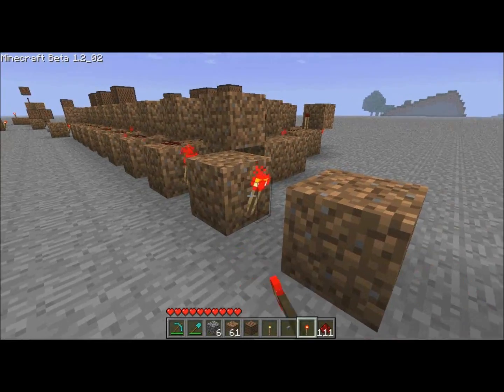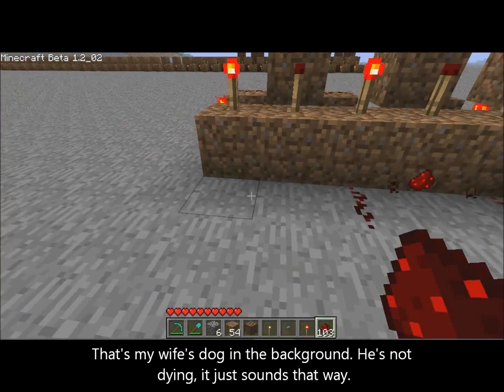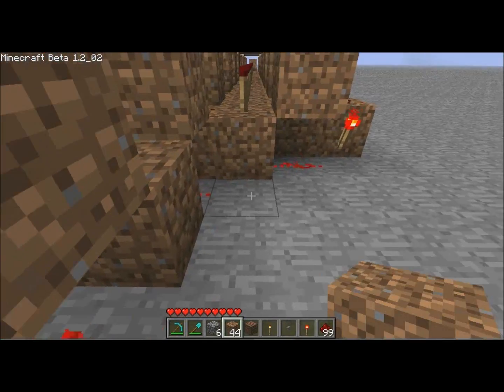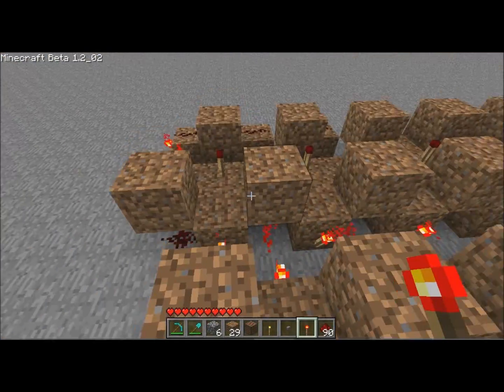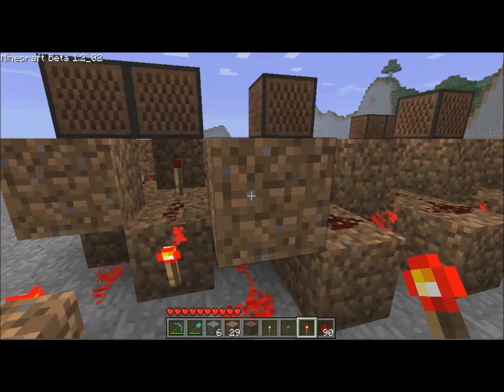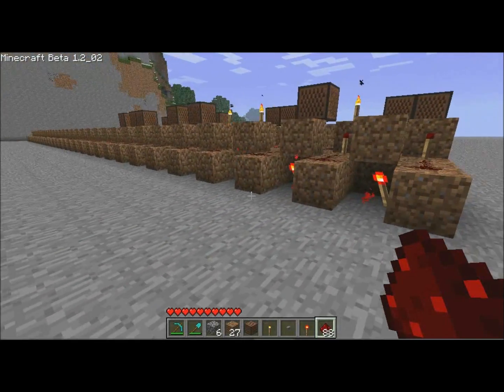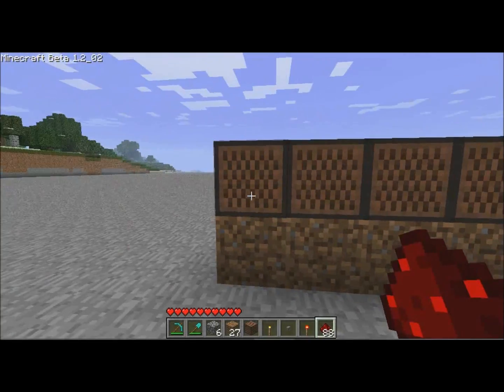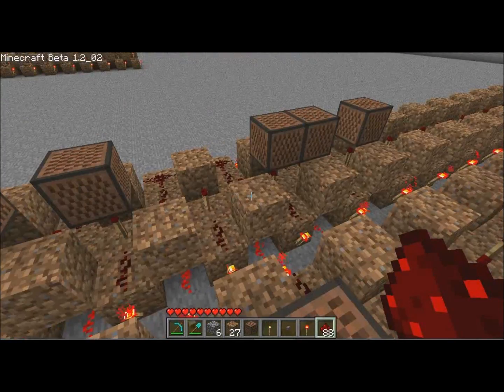Easy, Compact, Expandable Note Block Circuit.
In my quest to develop a doorbell chime, I designed this compact circuit. If someone has already "invented" this, let me know and I'll give them credit. Here is the world save